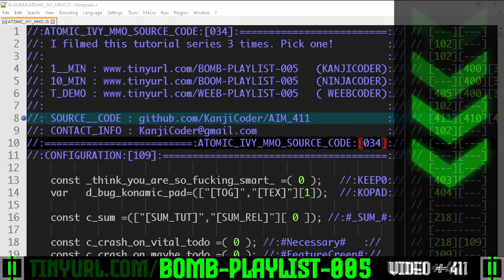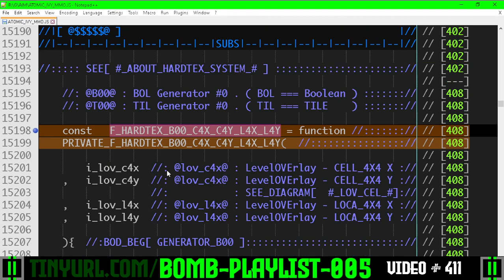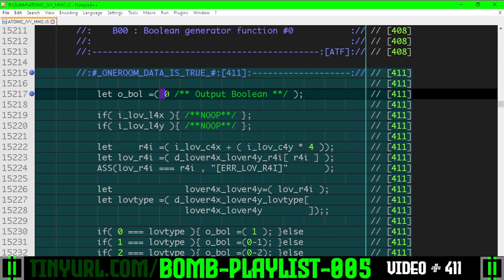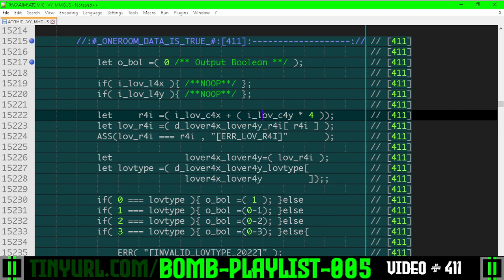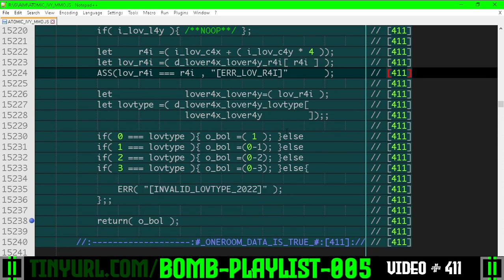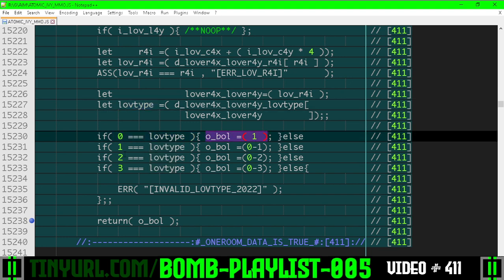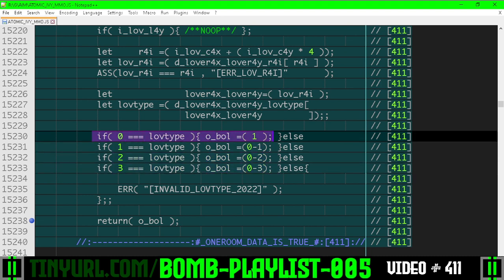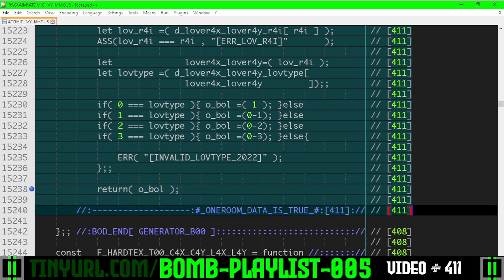411 : HARDTEX - P10